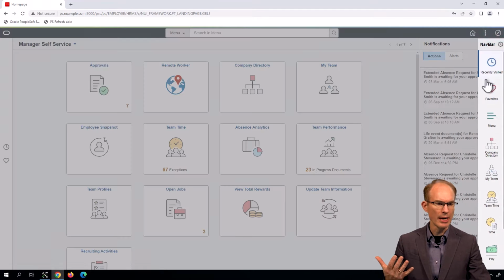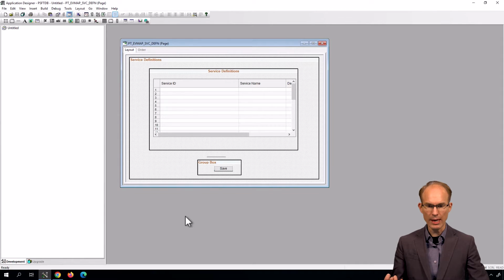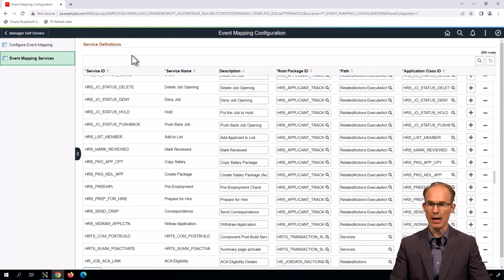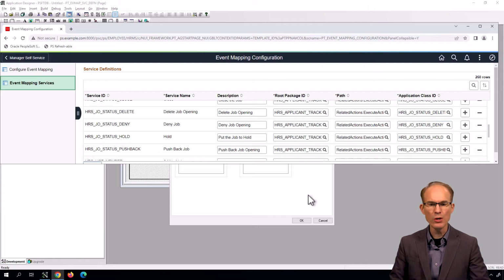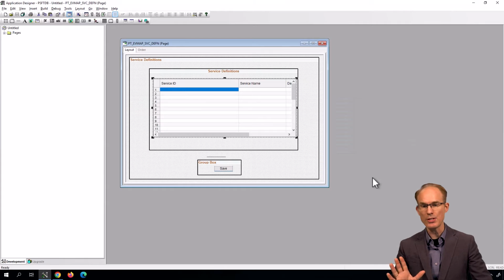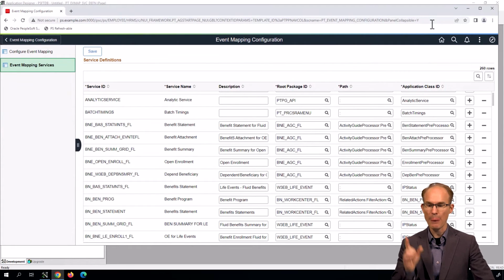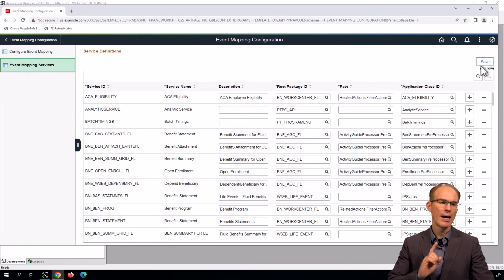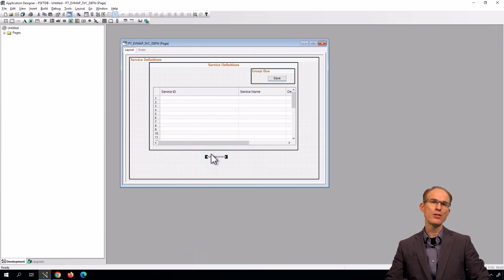Fluid Extra Scrollbars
Got extra scrollbars? Sometimes PeopleSoft Fluid pages have an extra vertical scrollbar. Watch as Jim shares a solution for eliminating the extra vertical scroll!

Please note, for demonstration purposes, Jim modified an Oracle-delivered PeopleTools page. We would not do this in a production system. Likewise, moving the button above the grid within the order tab changed the component buffer hierarchy, which may impact the component's PeopleCode. The point of this video is to demonstrate Fluid grid behavior only.

Style classes used in this episode: psc_halign-right

Exit question: Do you know why that Horizontal Rule is at the bottom of the page?